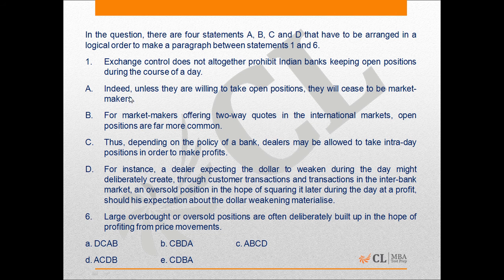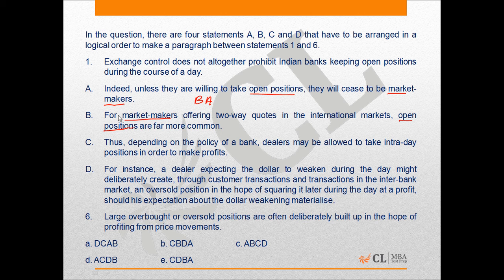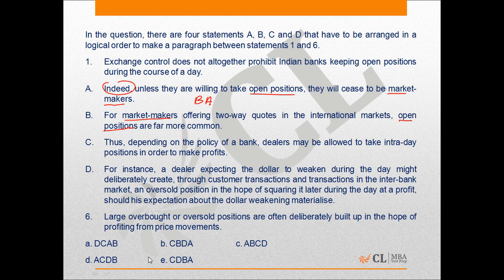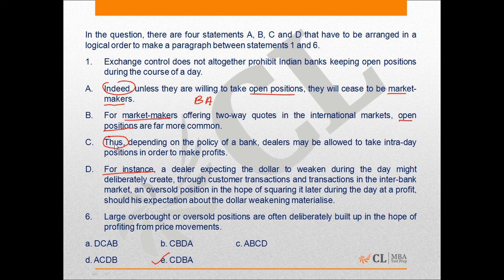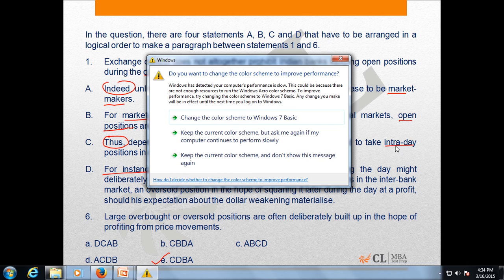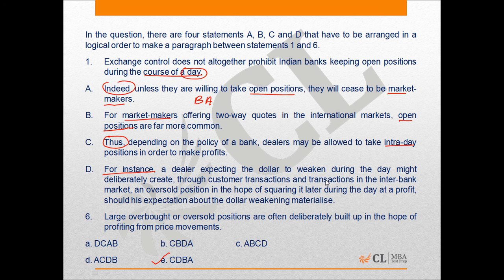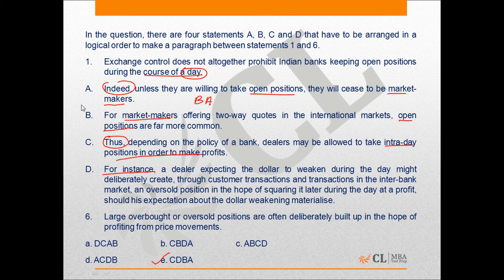PE 2 Q5